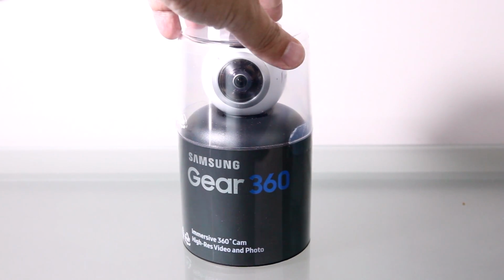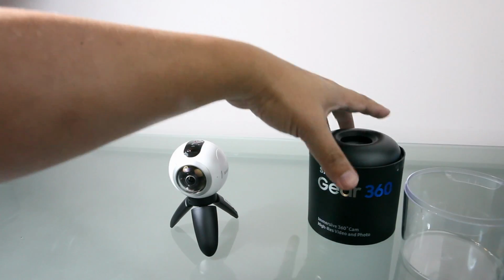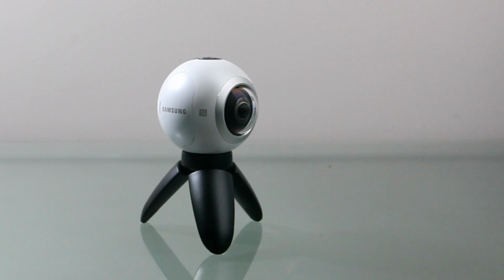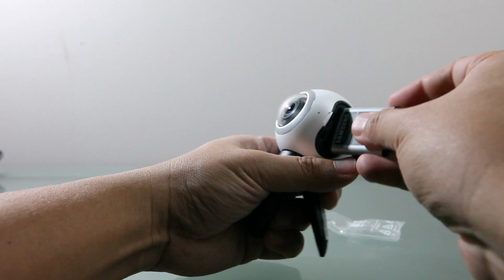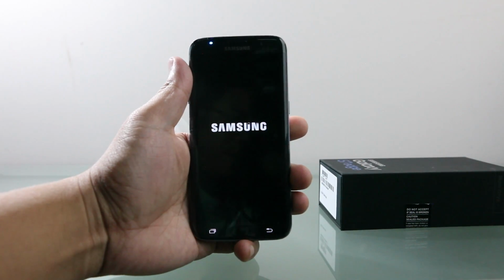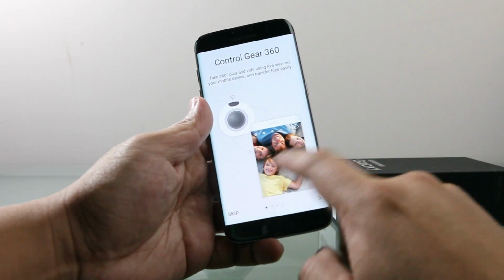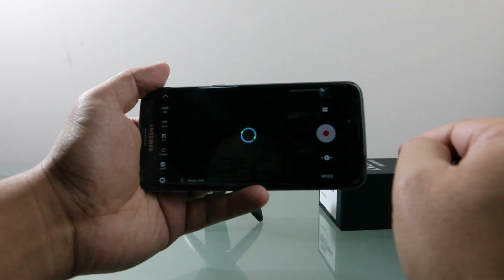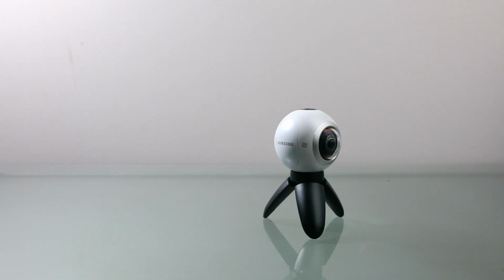Samsung Gear 360 Unboxing and First Impressions in Australia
We are excited with the release of the Samsung Gear 360 on 29 April 2016 in South Korea and Singapore and can't wait for the official release date in Australia before play with it.  Luckily we got our hands on one pretty close to the release date and here's our brief unboxing and first impression videos of our Samsung Gear 360.

More videos coming with a detail review as well as 360 video and photo footages from the Samsung Gear 360.